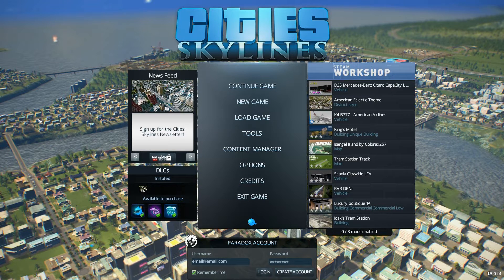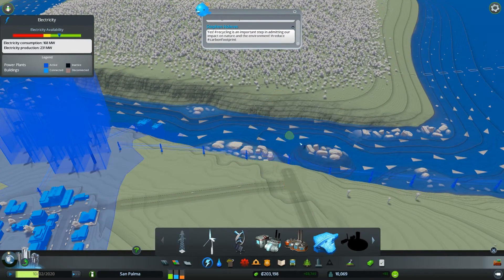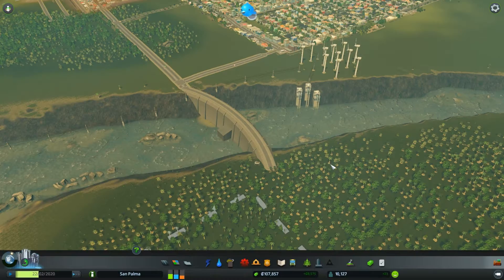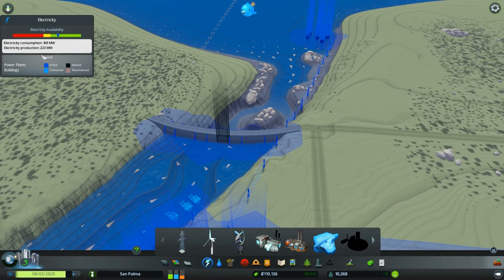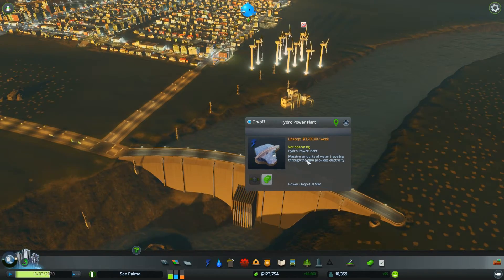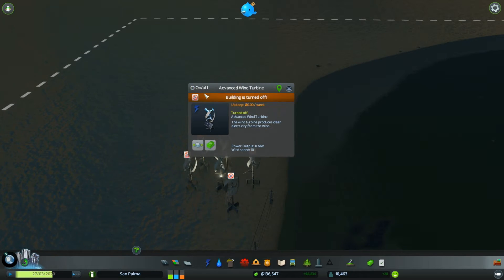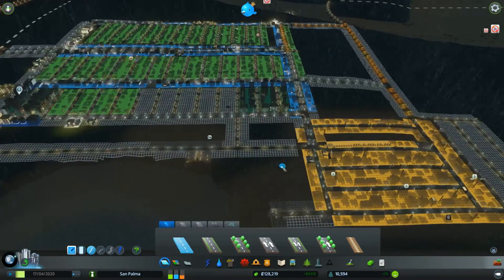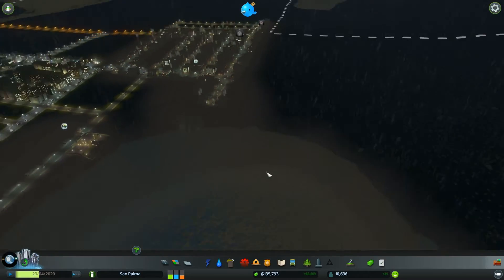Cities Skylines - 13 - 10,000 Population Milestone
Playing Cities Skylines the City Builder Game on PC in 1080p